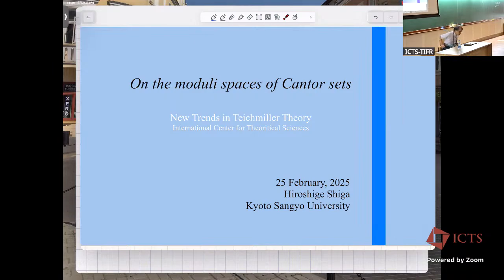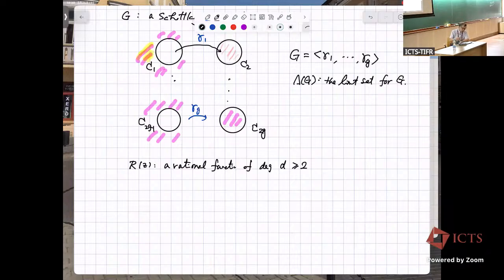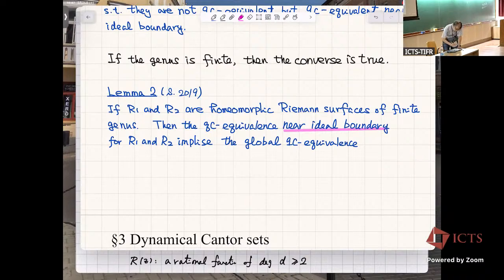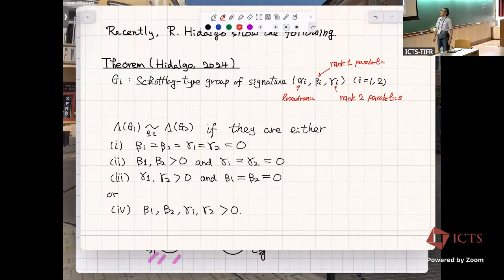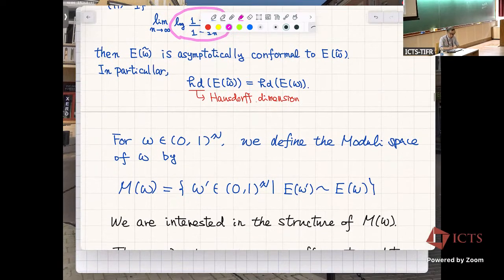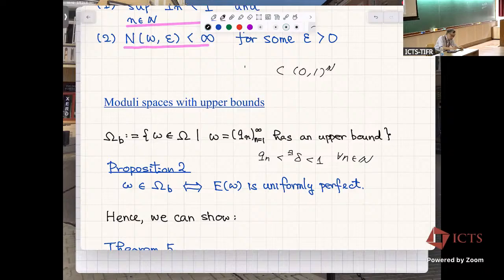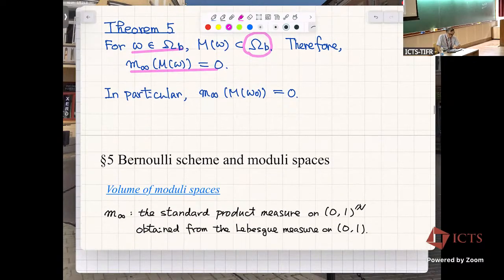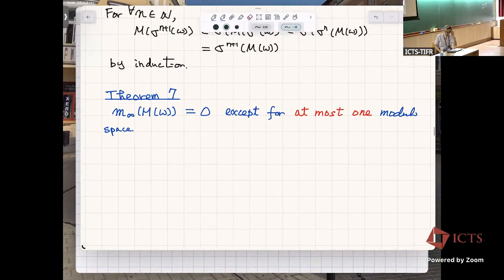On the Moduli Spaces of Generalized Cantor Sets by Hiroshige Shiga